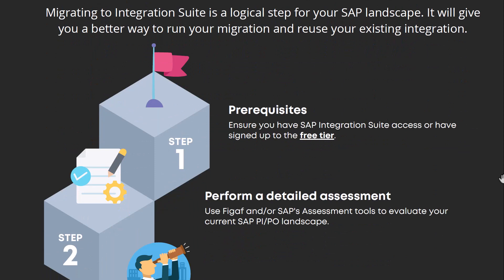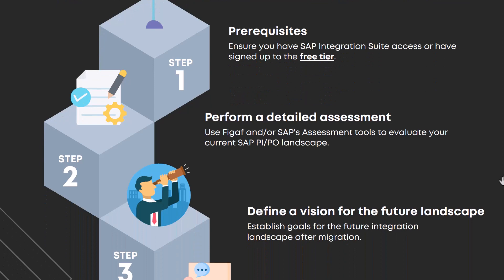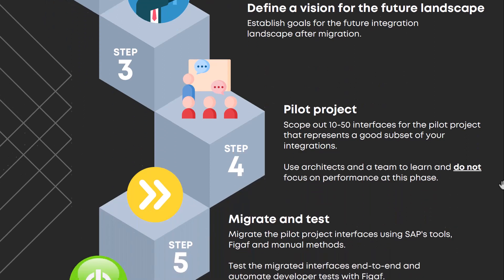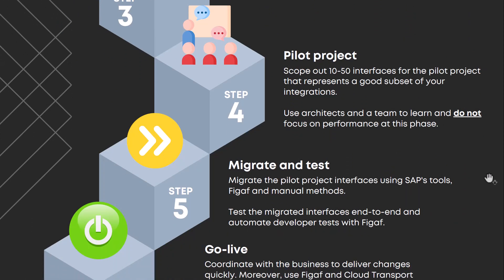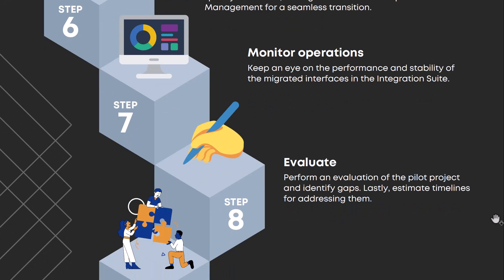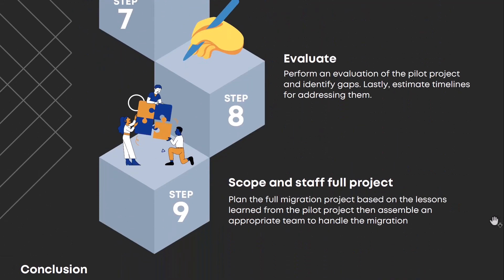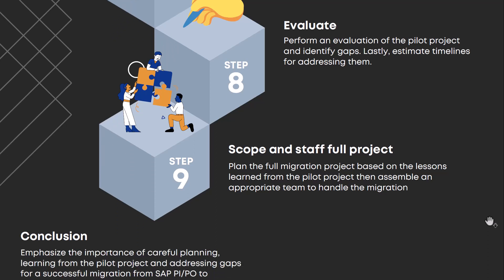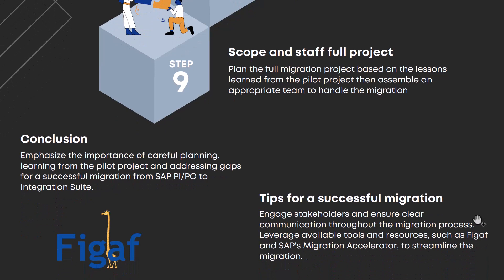9 Step plan for SAP PI PO to Integration Suite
How to get started with your SAP PI/PO to SAP Integration Suite (CPI) migration

This shows you the steps for migration.

We recommend you sign up for our free Figaf Migration Edition to create an assessment and test your migration with it. Then you can also try our migration tool to migrate your ICOs.